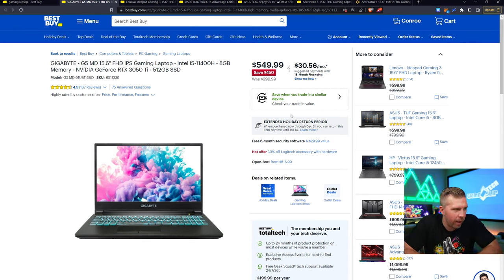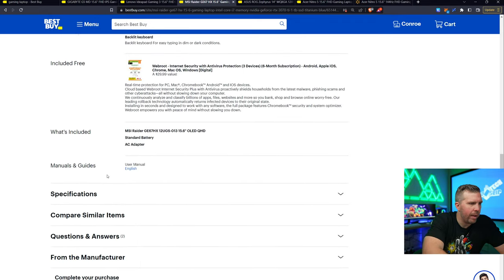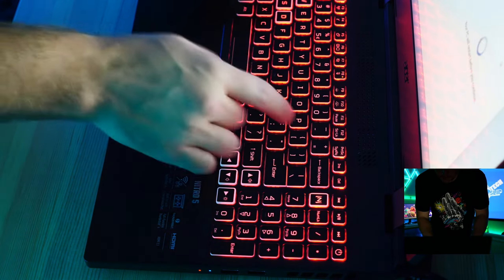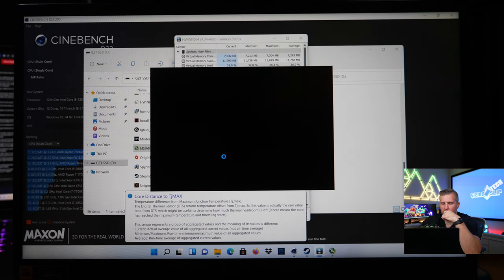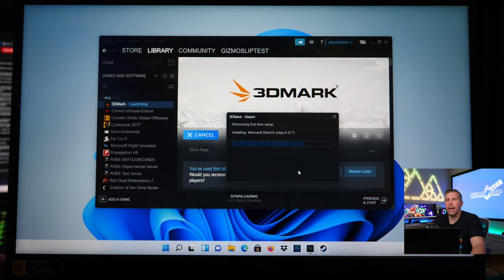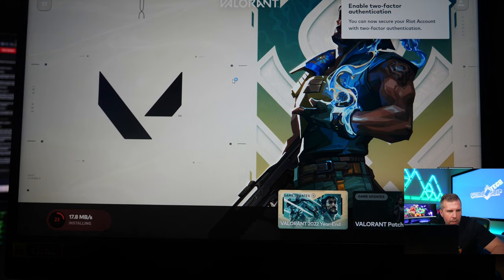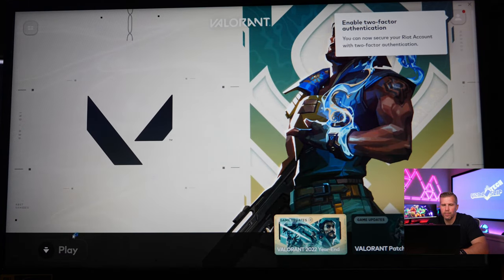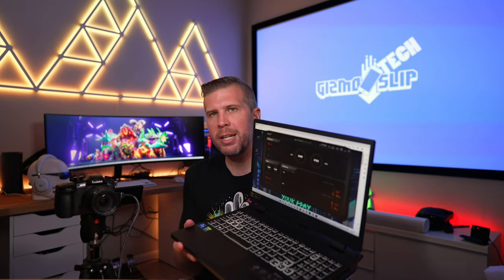Unboxing Acer Nitro 5 (2022)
Acer Nitro 5 live unboxing where we find out everything you need to know about the laptop! Here is the plan. We open the box, take first impressions, test keyboard/mouse, check for chassis flex, remove the bottom panel, and then do initial benchmarks.  $799 Acer Nitro 5, i5-12500H, 16 GB RAM, RTX 3050 TI, 512 GB SSD, 144hz FHD

TOP DEALS $600 or less:
$599 Lenovo Ideapad, Ryzen 5 5600H, 8 GB, RTX 3050 TI, 256 GB SSD, 120 hz FHD
$549 Gigabyte G5, i5-11400H, 8 GB, RTX 3050 TI, 144hz FHD, 512 GB SSD

TOP DEALS $1000 OR LESS:
$798 Acer Nitro 5, Ryzen 5 5600H, 8 GB, RTX 3060, 512 GB SSD, 144 hz FHD
$799 Acer Nitro 5, i5-12500H, 16 GB RAM, RTX 3050 TI, 512 GB SSD, 144hz FHD

TOP DEALS $1250 OR LESS
$1199 Asus Zephyrus G14, Ryzen 9 6900HS, Radeon RX6700S, 16 GB DDR5, 120 hz QHD
Asus G15 Advantage, Ryzen 9 5980HX, 16 GB RAM, RX 6800M, 512 GB SSD, 165 hz QHD

BestBuy Laptop Deals
Dell Cyberweekend Deals